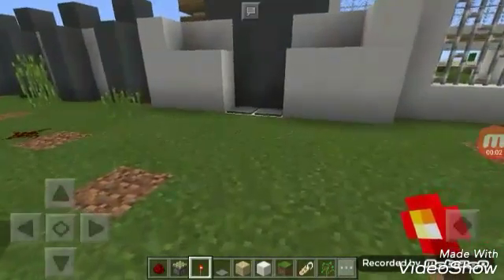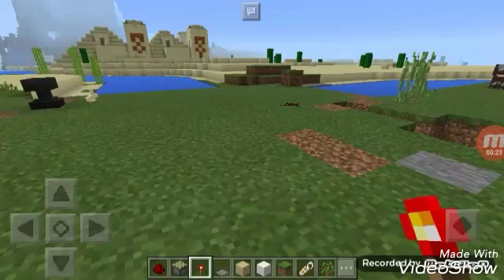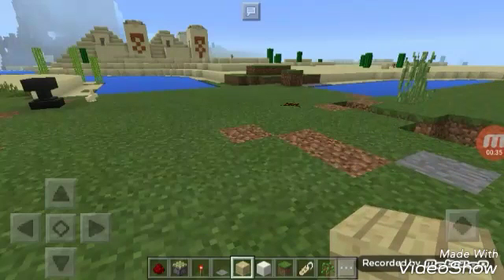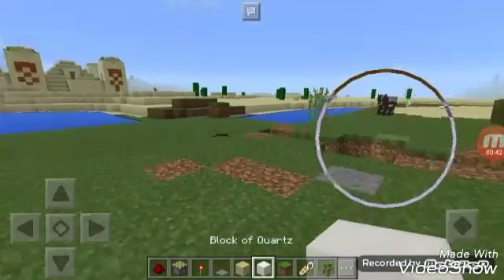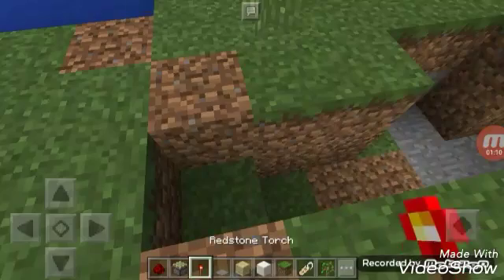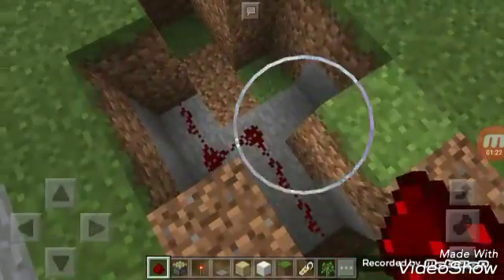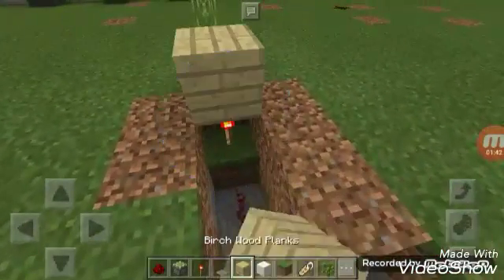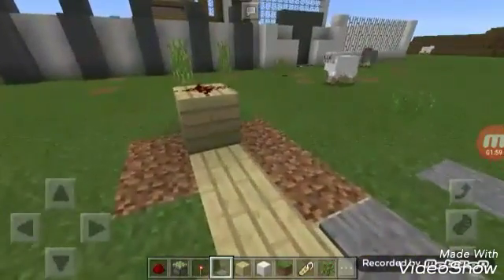How to make a sliding door in minecraft pe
Hi guys  these is my second video tutorial hope you like it